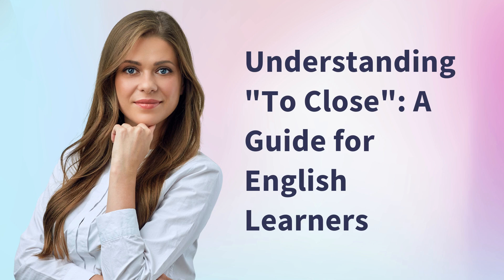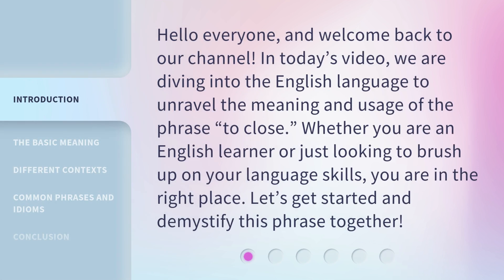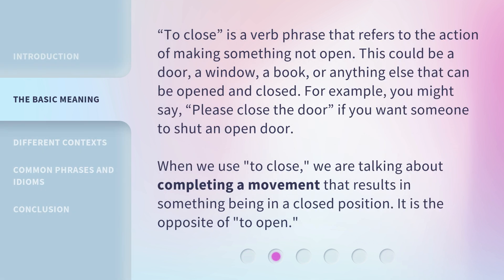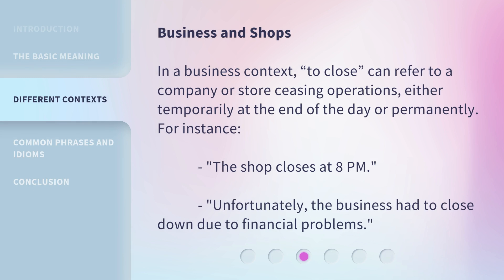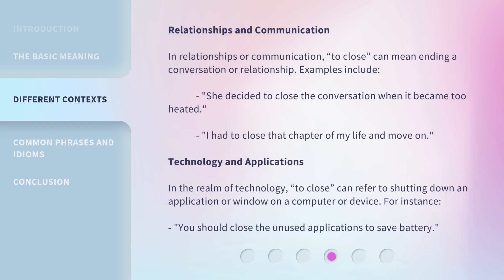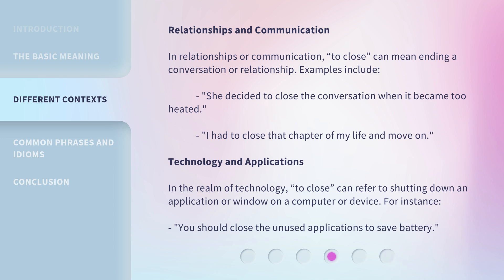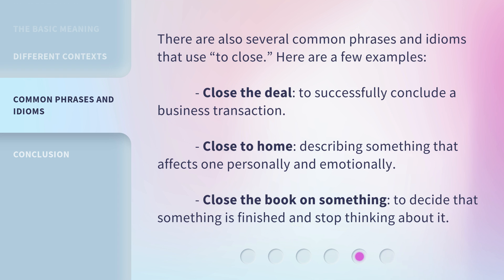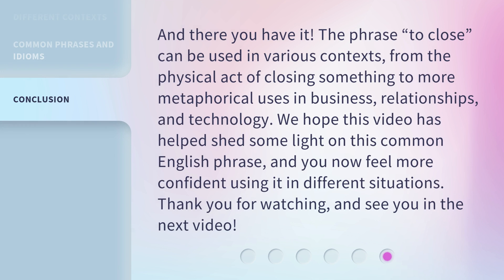Understanding "To Close": A Guide for English Learners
Unraveling "To Close": A Guide for English Learners • Join us as we dive into the meaning and usage of the phrase "to close" in English. Whether you're an English learner or looking to brush up on your language skills, this video will demystify the concept and provide practical examples in different contexts. From basic meanings to common phrases and idioms, this guide has got you covered!

00:00 • Introduction - Understanding "To Close": A Guide for English Learners
00:31 • The Basic Meaning
01:04 • Different Contexts
02:04 • Common Phrases and Idioms